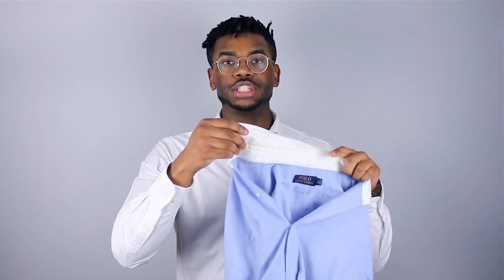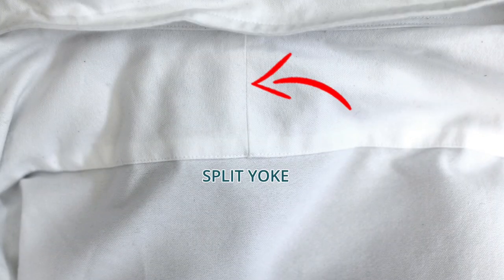6 Tips on finding the PERFECT dress shirt!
I used to hate wearing dress shirts. until I found my perfect dress shirt. Dressing up is your chance to look your best, and increase your confidence. This is the first part to my guide on looking great in formal clothing.
How to find the perfect dress shirt!

Clothing shown in this video:
Club collar Oxford
Linen spread collar
Club collar contrast collar oxford